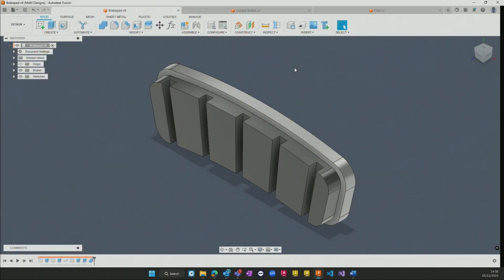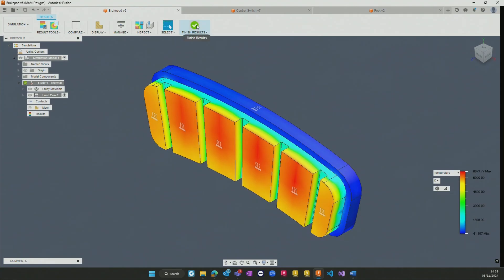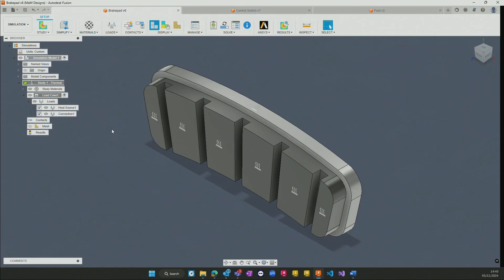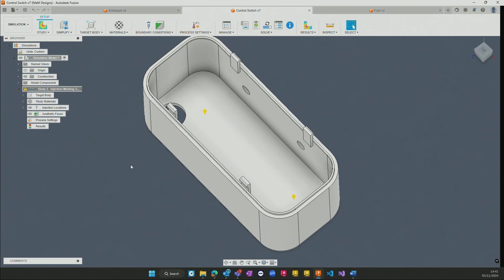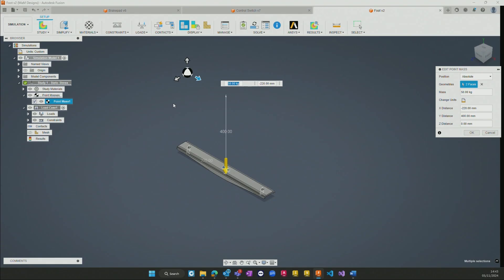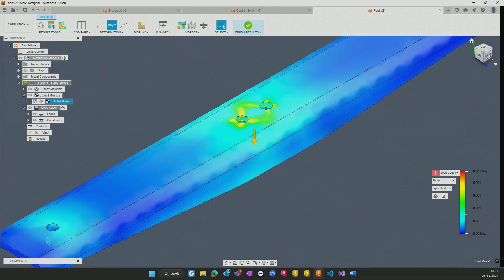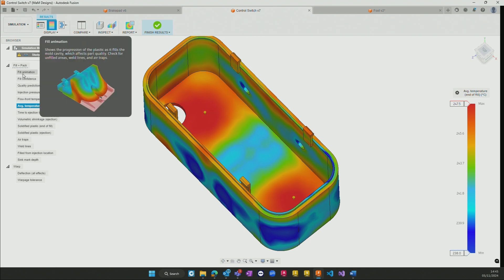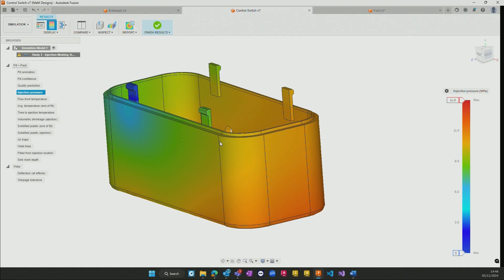Autodesk Fusion Simulation Extension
With Autodesk Fusion’s Simulation workspace we can run advanced simulations against our designs. The Fusion Simulation Extension gives unlimited access to this simulation workspace. In this video we look at some of these simulation options including Linear Stress, Thermal, and Injection Molding Analysis.